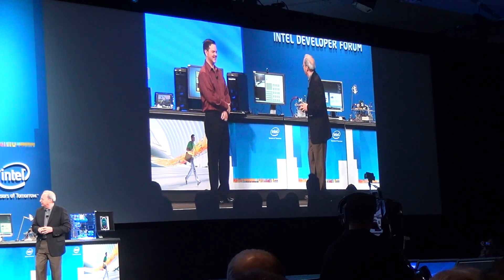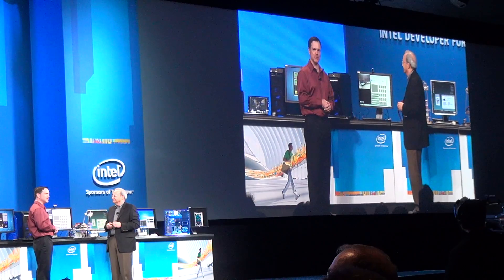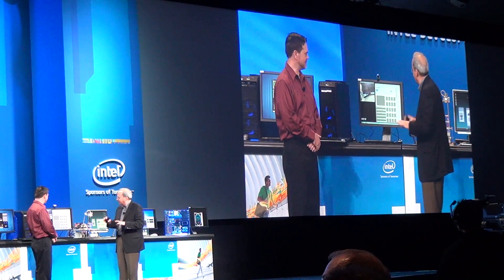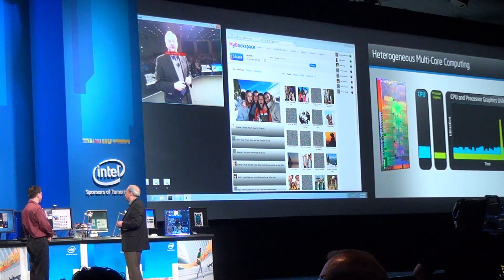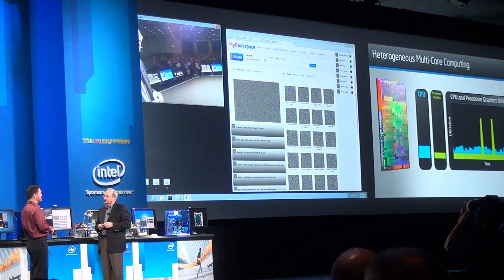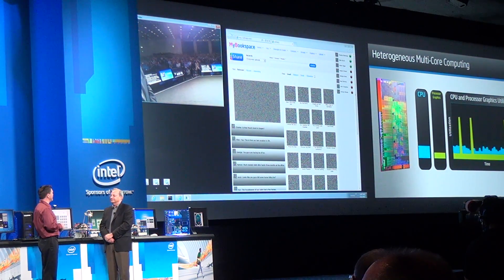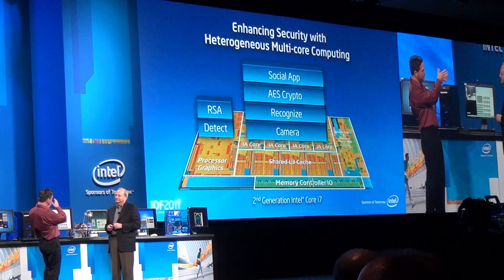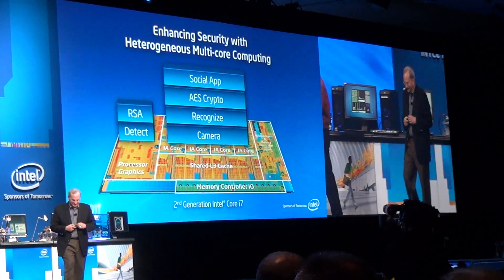IDF'11 SF; J. Rattner p.5: Enhancing Security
IDF'11 SF; J. Rattner p.5: Enhancing Security with Heterogenous Multi-core Computing